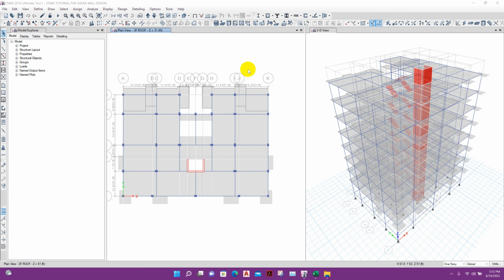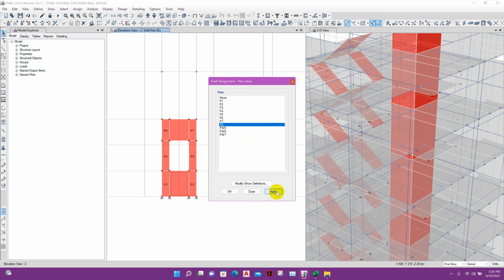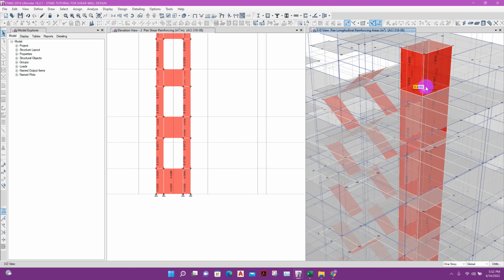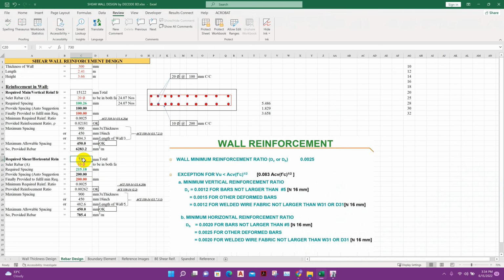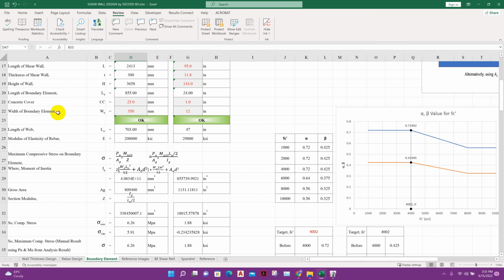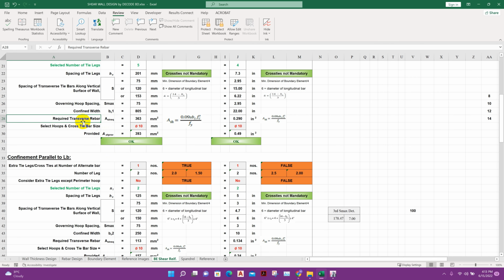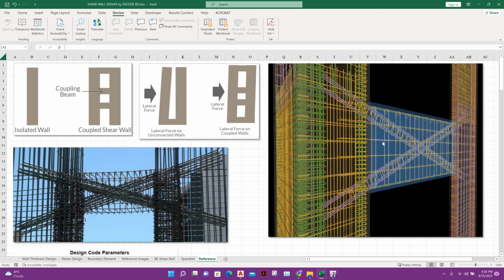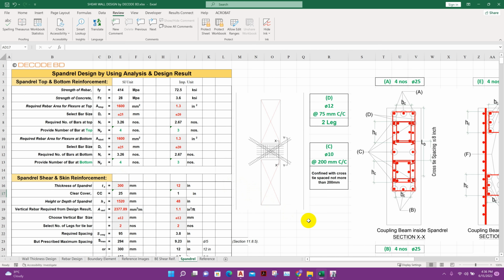Shear Wall Design with Boundary Element, Spandrel and Coupling Beam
Watch how to design Shear Wall with Boundary Element, Spandrel and Coupling Beam.